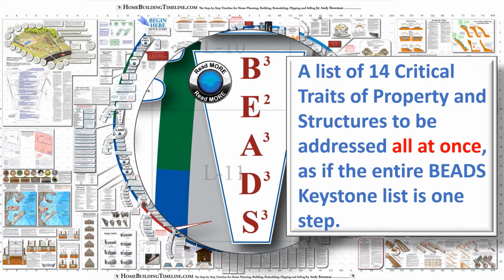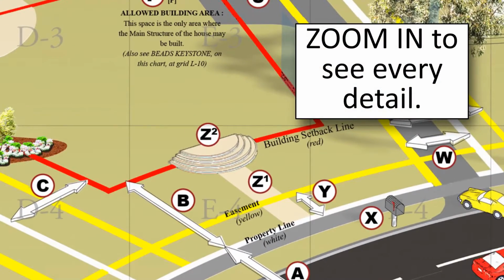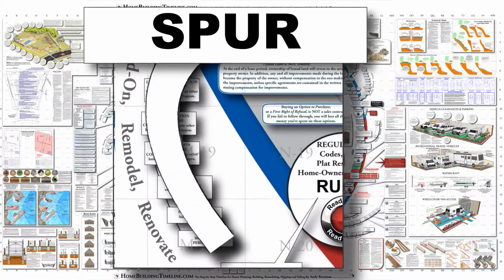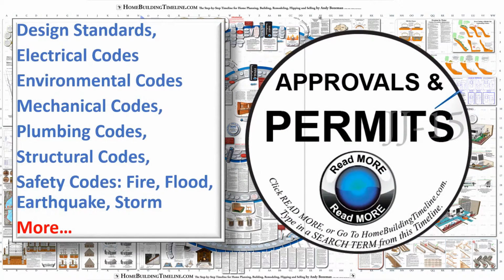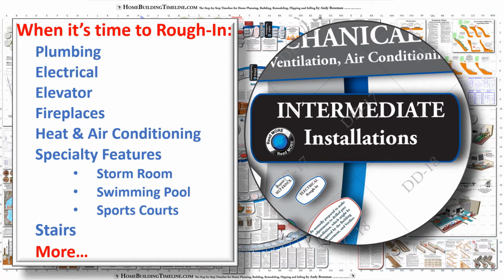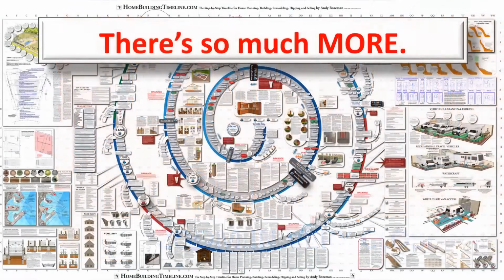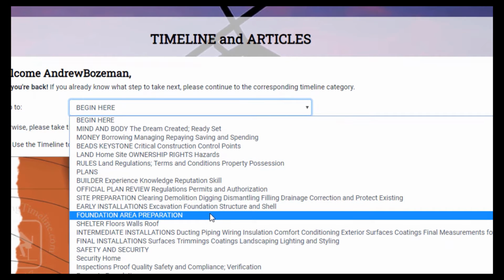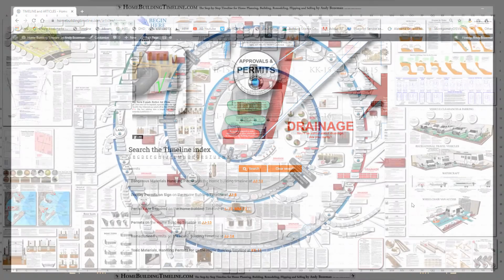This Is Home Building Timeline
See how to use the timeline for ALL your home planning, building and remodeling projects.